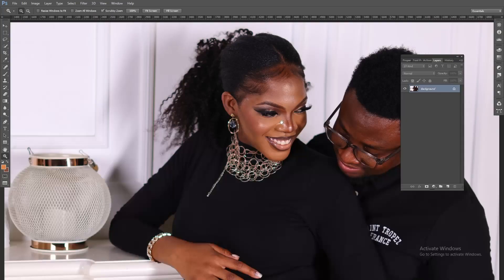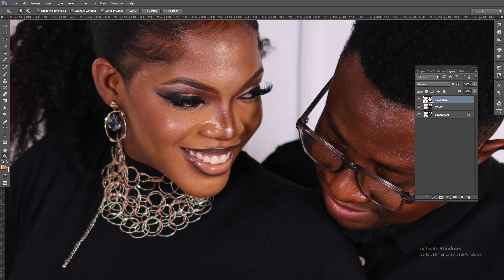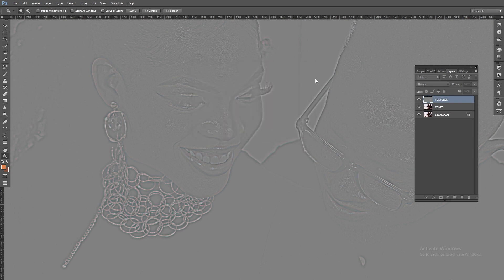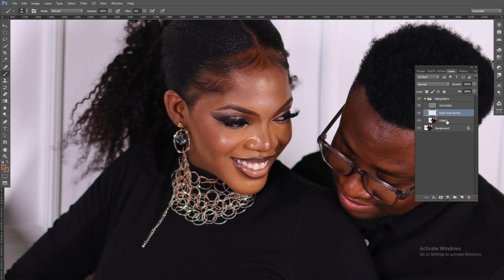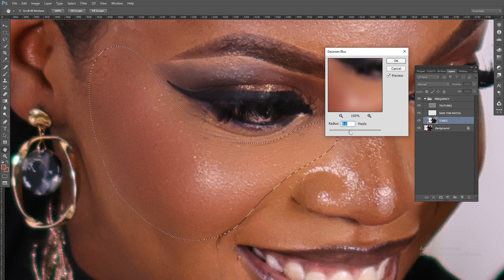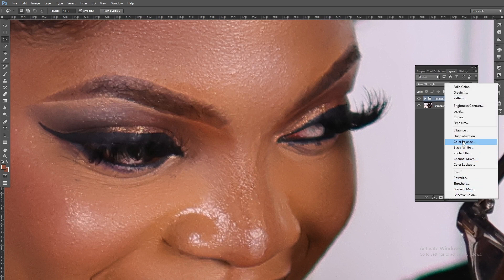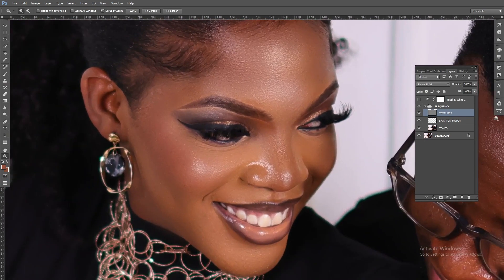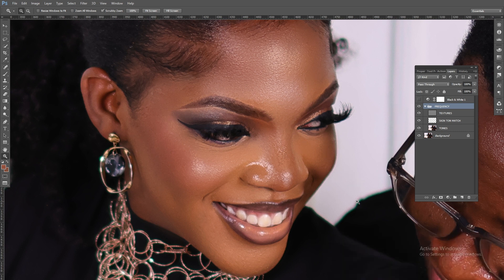Photoshop Tutorial: even Skintones Skintones in Photoshop with Frequency Separation Secret!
How to use frequency separation to improve skin tones and smooth out imperfections in Photoshop! In this video, we will be walking you through the process of using this powerful technique to achieve beautiful, natural-looking results in your portrait editing.

Frequency separation is a technique that involves separating high-frequency details (such as texture and blemishes) from the low-frequency information (such as color and tone) in an image.

 By doing this, you can make adjustments to the skin's texture and tone without affecting the overall shape and structure of the face.

This makes it an ideal tool for retouching portraits and improving skin tones.

To get started with frequency separation, you will need to have Photoshop installed on your computer. Once you have opened your image in Photoshop, create a duplicate layer by pressing "Ctrl+J" or going to "Layer -Duplicate Layer." Next, apply a "High Pass" filter to the duplicate layer by going to "Filter - Other - High Pass." A radius of around 5 pixels should work well for most images.

Now that we have separated the high-frequency information from the low-frequency information, we can begin making adjustments to the skin tones. To do this, create a new layer above the high pass layer and set the blend mode to "Color."

Use a brush set to a low opacity (around 20%) to paint over the areas of the image that you want to adjust. You can use a variety of colors to achieve different skin tones, such as red for warm tones or blue for cool tones.

To smooth out imperfections in the skin, switch back to the high pass layer and use the Clone Stamp tool or the Healing Brush tool to remove blemishes, scars, and other imperfections. You can also use the Blur tool or the Smudge tool to soften harsh lines and smooth out the skin's texture.

Once you have finished making your adjustments, merge the layers together by pressing "Ctrl+E" or going to "Layer  Merge Layers." You can then save your edited image by going to "File  Save As" and choosing a file format such as JPEG or TIFF.

We hope that this tutorial has helped you learn how to use frequency separation to improve skin tones and smooth out imperfections in Photoshop. With a little practice, you'll be able to achieve beautiful, natural-looking results in your portrait editing.

Achieve Gorgeous Skintones and Flawless Makeup in Photoshop with Frequency Separation!
Master Frequency Separation and Transform Your Portraits.
The Secret to Perfect Skintones in Photoshop: Frequency Separation.
Effortlessly Achieve Radiant Skin in Photoshop with These Frequency Separation Techniques.
Get the Perfectly Retouched Portrait Every Time with Frequency Separation.